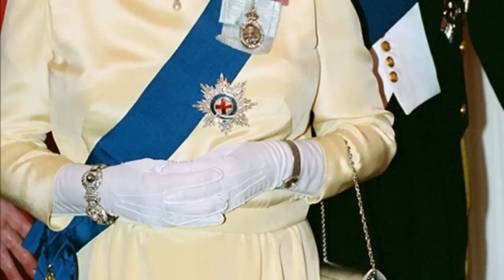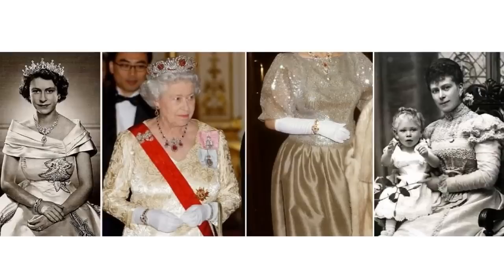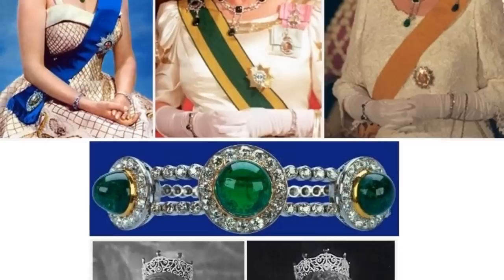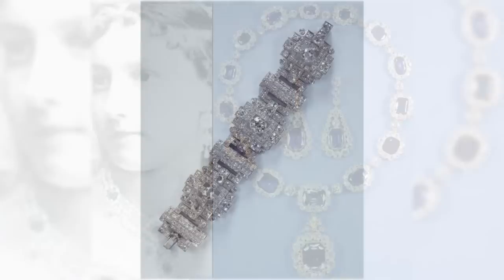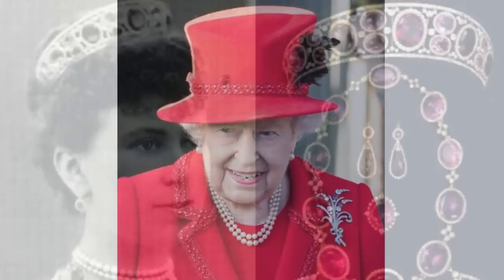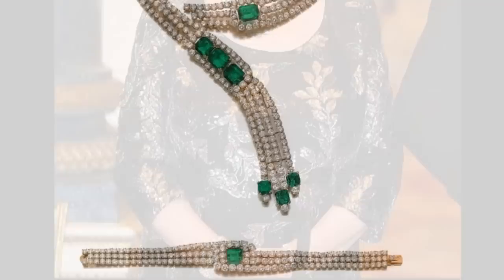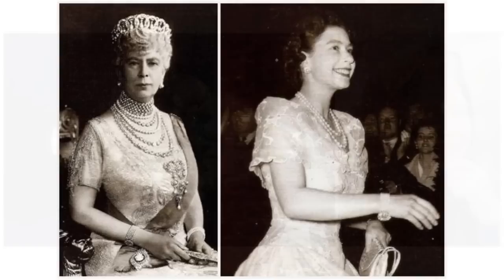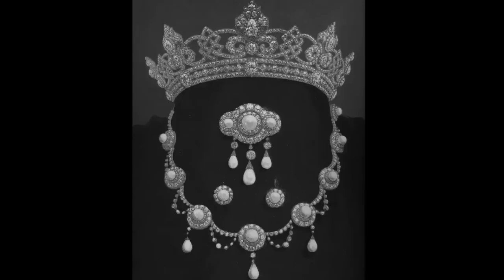Jewellery of Elizabeth II Part 2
The day I finished the narration was the day the Queen passed, so I do refer to her in the present tense and not the past.

Queen Elizabeth II loved Jewellery and was happy to flaunt the treasures from her personal collection as well as the official crown treasury.

The Fifth Wedding Anniversary Bracelet
Diamond Maple Leaf Brooch
Queen Alexandra's Wedding Parure
The Baring Ruby Necklace
Diamond Evening Watch
Richmond Brooch
The County of Cornwall Bracelet
The badge of the Coldstream Guards,
Pearl Evening Watch
The Multi-Colour Floral Spray Brooch
Queen Mary's Russian Brooch
Brazil Parure
George VI Victorian Suite
Welsh Guards Badge
The Round Cambridge Emerald Brooch
Sapphire and Ruby Coronation Rings
Sapphire Cluster Ring
Queen Mary's Pearl and Diamond Floral Bracelet
The Wedding Gift Bracelet
The Duchy of Lancaster Badge
The Delhi Durbar Bracelet
Royal Regiment of Scotland Badge
The Diamond Quatrefoil Bracelet
The Royal Regiment of Canadian Artillery Jubilee Badge
The Pearl Triangle Brooch
Queen Mary’s Diamond Bar Choker Bracelet
The Multi-Colour Pendant Brooch
The Red Flower Posy Brooch
The Tudor Rose Brooch
Queen Victoria's Crown Ruby Earrings and Necklace
The Sapphire Tassel Demi-Parure
The Baguette and Brilliant Bracelet
Queen Mary's Pearl Bracelet
The Kent Amethyst Demi-Parure
The Ruby and Gold Flower Brooch
The Sapphire and Diamond 18th Birthday Bracelet
The Malta Aquamarine Brooch
The Diamond Chandelier Drop Demi-Parure
Engagement and Wedding Rings
The Australian Hibiscus Brooch
The Queen Mother’s Cartier Bracelet Quintet
The Diamond and Gold Cuff Demi-Parure
The Duke of Lancaster's Regiment Badge
The Emerald Tassel Parure
Queen Victoria's Bracelet
The Vanguard Rose Brooch
Grenadier Guards Badge
The Qatar Pearl and Diamond Demi-Parure
The HMS Ocean Brooch
The Queen Mother's Ruby and Diamond Bouquet Brooch

Every penny I receive will go towards research material for future projects. Thank you.

or

or